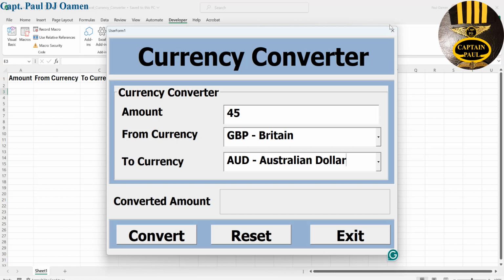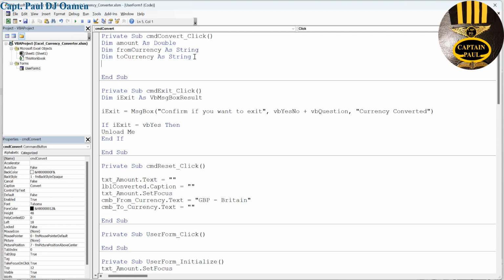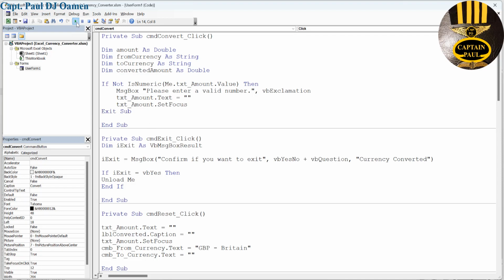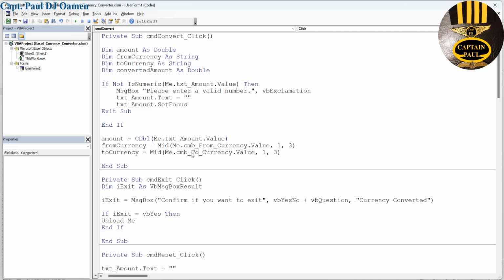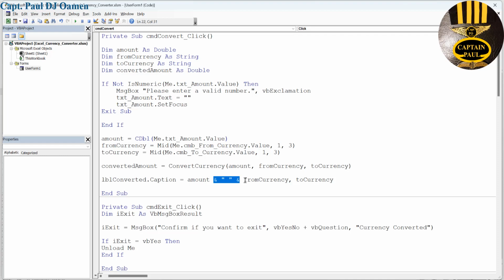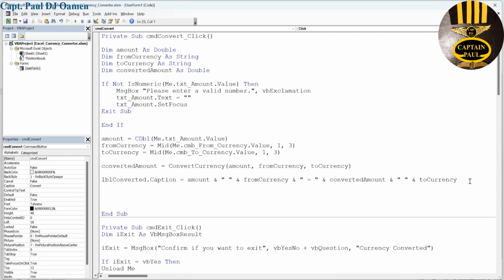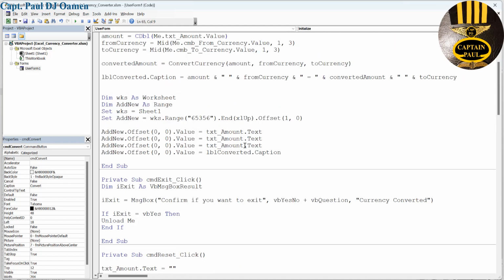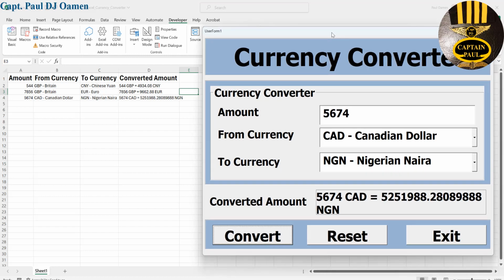How to Create a Currency Converter in Excel using VBA - Part 2 of 2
How to Create a Currency Converter in Excel using VBA, in this video tutorial you will learn how to create a VBA (Visual Basic for Applications) function designed to convert an amount from one currency to another using predefined conversion rates.

Channel Members can Download the Currency Converter in Excel using VBA and modify it for personal use. Plus one other source code per month. Total - 2 Source codes Per Month, only: